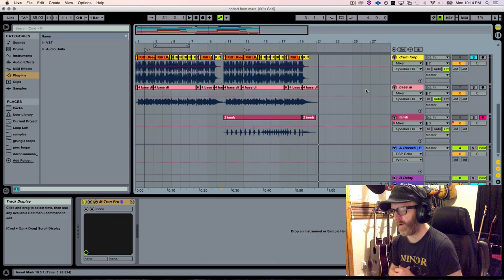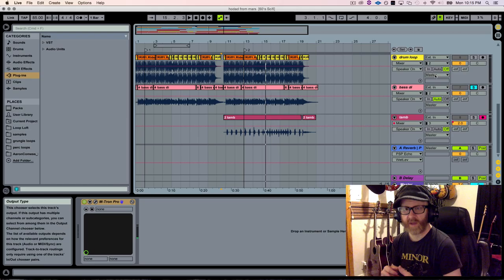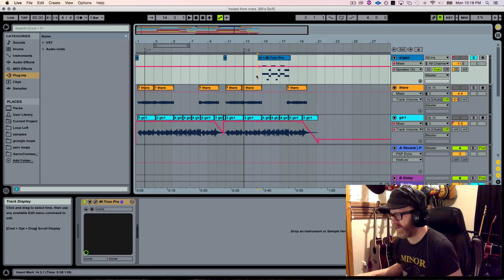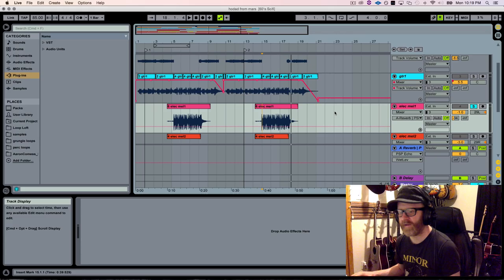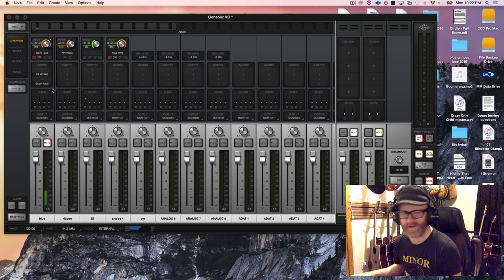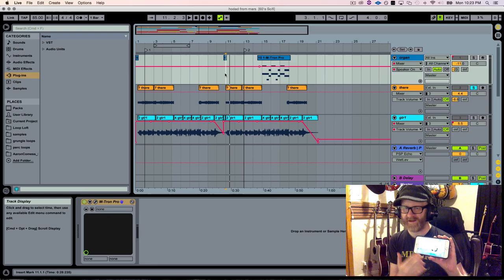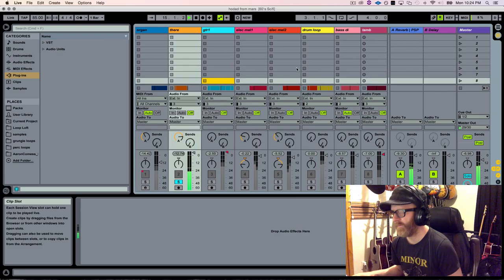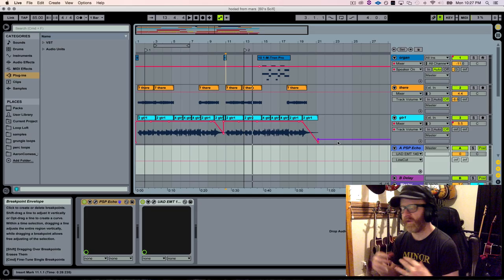Music Production Breakdown: Hodad from Mars by Mark Marshall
A production breakdown of the song Hodad from Mars by Mark Marshall.

Hey, this is Mark Marshall with guitaristmarkmarshall.com and theproaudiofiles.com.

I want to do another production breakdown. In this episode, I'm going to talk about a composition I wrote called Hodad from Mars. I was writing for a TV show, and they were looking for a bit of a 60's sci-fi with a little bit of humor in it, so I thought that I would go down the surf route, and I was really interested in getting a little bit of a theremin type vibe in there, because those early 60's, late 50's sci-fi films always seem to have a theremin or something of that nature creating those weird UFO sounds.

But I did something a little bit unusual to get the theremin sound.

[mix]

Knowing that I was going for an early 60's style production, I knew that I wasn't going to layer too many guitars and get too fancy. A lot of those recordings were fundamentally live with maybe a few orchestral overdubs if they had them, but there weren't a lot of fancy guitar overdubs.

So I tried to think of it a lot like a band like The Ventures or something, what they would have done if they were in the studio cutting a song, which meant two guitars, an organ, drum kits, some percussion, and then this theremin track.

Let's listen to each of the tracks and talk about them real quick.

We're going to start with the drum loop, which I pulled from the Billy Martin collection from Drums on Demand.

[drums]

I really liked this loop because it wasn't 100% true surf. It implied that though, so to me it kind of put it almost in between vintage 60's surfer and a modern feel to it.

The bass I used a Fender Bass Six, which is like, an octave lower than a guitar and has six strings. I used this as opposed to a Fender P-Bass or J-Bass, because the pickups that are in it just have a little bit of a unique tonality to it. There's just something in the twanginess to them that's a little different than the heavy thudiness of a P-Bass.

Let's listen to it.

[Fender Bass Six]

I played the bass with a pick and just ran it pretty much DI. I was running it through the Ampeg SVT bass head, which I do a lot.

This is the Bass Six that I was using, and you can see, it has these single coil pickups and I'm not sure of the specifics of the pickups, but you have some adjustments here to be able to mess with which pickups are being used and how much bass is on them.

So I may or may not have used the switches to roll off a little bit of the low end, but sometimes, I was doing some of these old style recordings, I'll do that just to thin out the sound a little bit so it's not super woofy.

Probably at this time, they weren't even DI'ing guitars too much, so it was mostly through a miked amp. So I did the best I can to kind of emulate a little bit of that vibe.

Tambourine can kind of be important in a lot of these early 60's music, so I did this.

[drums and tambourine]

I want to talk about the organ before we move on to the guitars. I got this really cool organ sound.

[organ]

It's super vibey and I used the M-Tron plugin, and I just have it on the organ. It's the Mkii organ sound, which you'll see there. I didn't do any modifications to it. I just found it and rolled with it, because it had a lot of character to it.

We're going to move on to guitars, and I'm going to start with the basic rhythm guitar track, which is going to be fairly clean and have a lot of reverb on it.

[clean guitar]

I tracked that with the reverb, just like they would in the 60's. Let's listen to the next guitar part, which is the melody line.

[clean guitar 2]

These are all real guitar amps. I used a Stratocaster into a Princeton Reverb, and miced with a good mic, and that was pretty much it.

Now, I harmonized that guitar melody with a second line that was just a third up. It's just kind of a bit of a Ventures thing, so there's technically three guitars on this, but the two melody lines are harmonized. Let's listen.

[clean guitars, harmonized]

You're going to notice that there's not a lot of low end on the guitars. If I pop all three of them in at one time...

[guitars]

On their own they might sound a little thin. I did this intentionally just to keep a lot of the low end from interfering with the bass guitar and bass drum, and also things that were recorded in the early 60's did not have a lot of depth and low end to them, so a lot of those surf and twangy guitars are actually a much narrower range of frequencies than you'd expect.